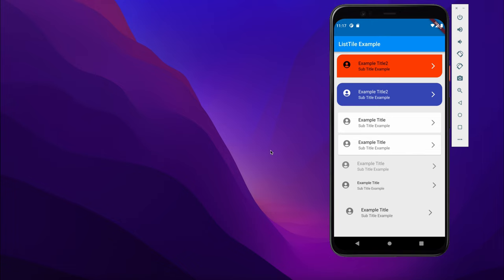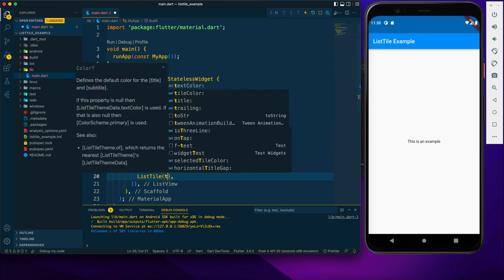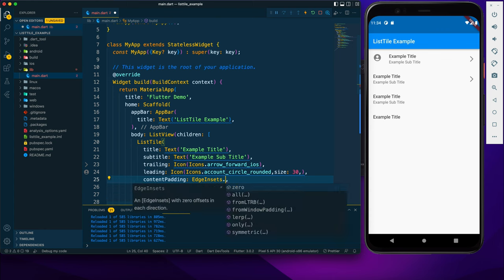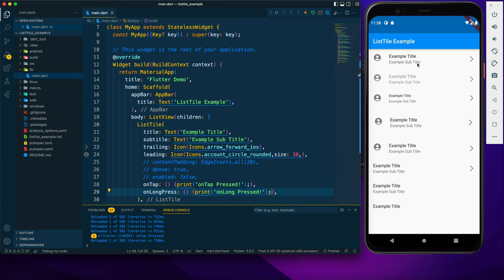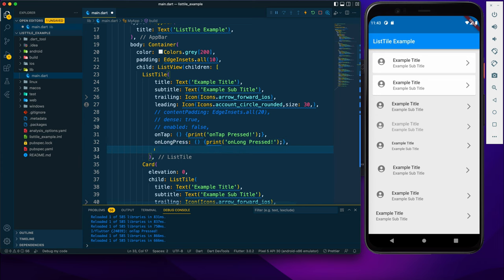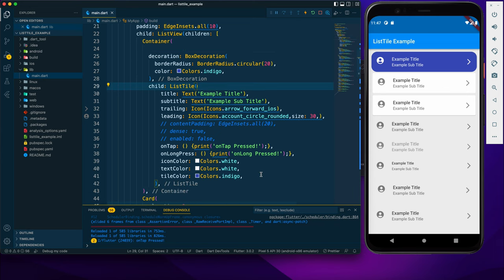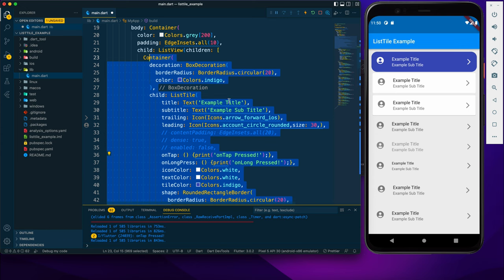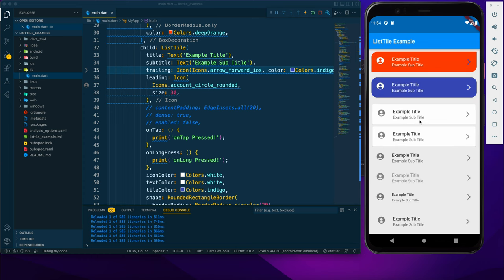Flutter ListTile Widget Tutorial | Flutter Widget Explained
In this tutorial, I have explained all the different properties, callbacks, and custom designs of the ListTile widget of Flutter. Here you'll get to know how you can give the flutter ListTile widget a custom look to fit your mobile app design requirement.

► Timestamps
0:00 Introduction
0:54 ListTile Widget Properties Explained
3:22 Callbacks of ListTile
4:00 Custom Design of ListTile Widget